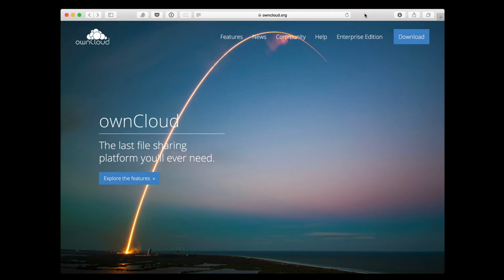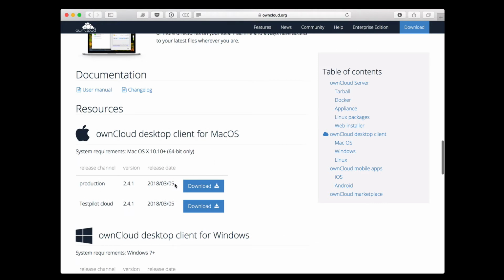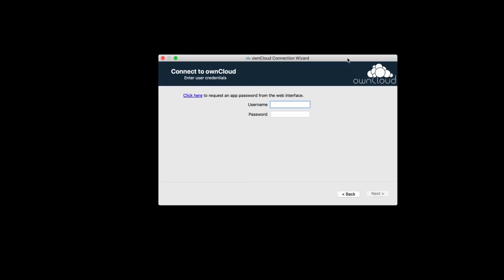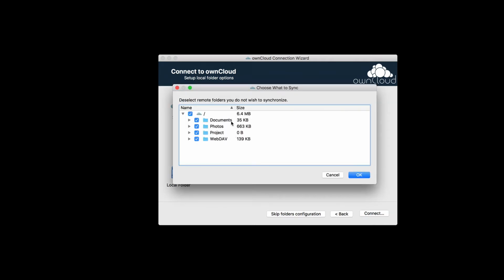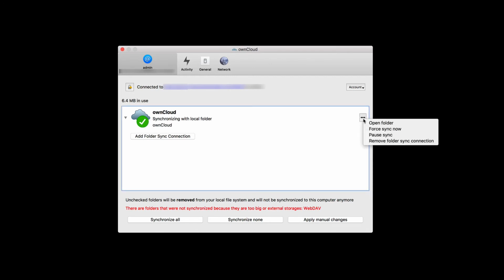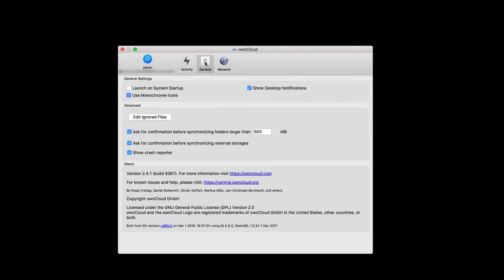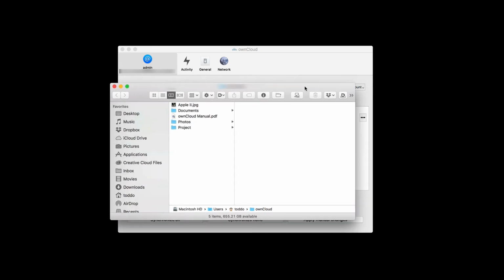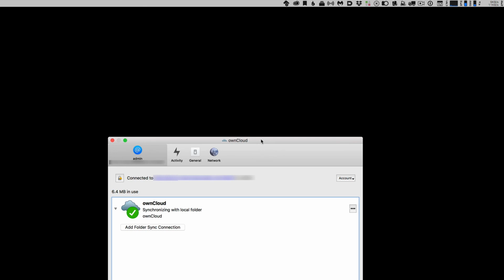OwnCloud for Mac Part 6: Mac Client Set Up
In this screencast tutorial I cover how to set up the Mac Client for your OwnCloud Server for Mac set up. I cover how to connect to your server and download and sync your files and folders with your Mac devices.

If you haven’t already set up your OwnCloud server on your Mac, you may want to review my previous videos that walk you through the process. As always thanks for your support and feedback.